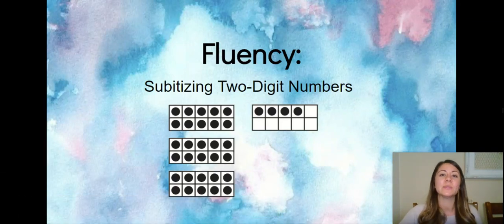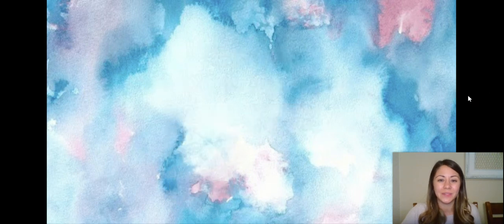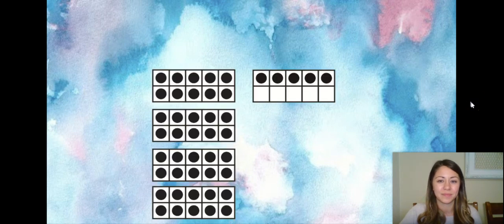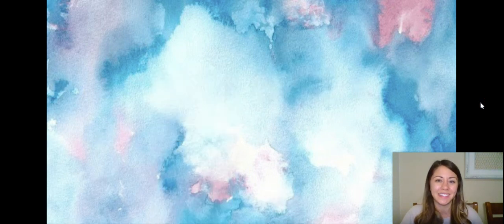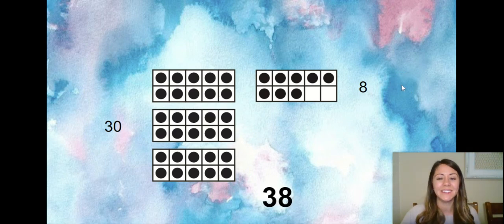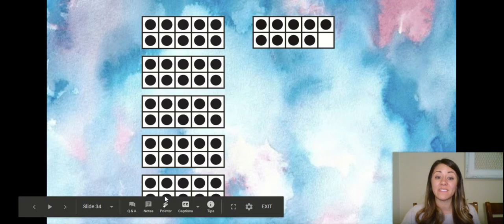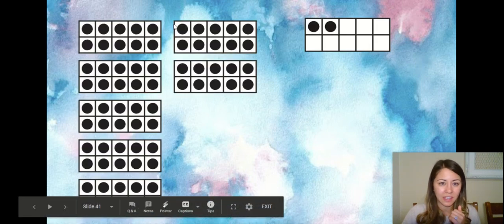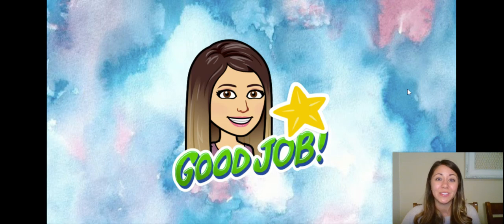Subitizing Two-Digit Numbers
SMUSD LMA Kindergarten